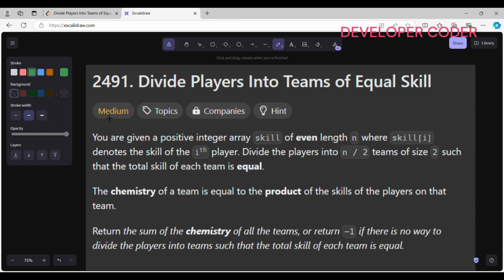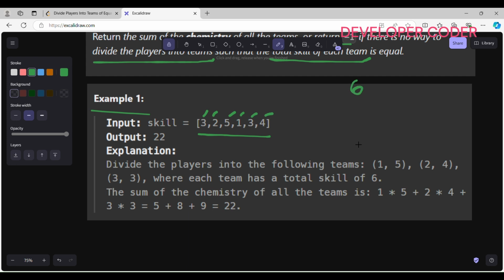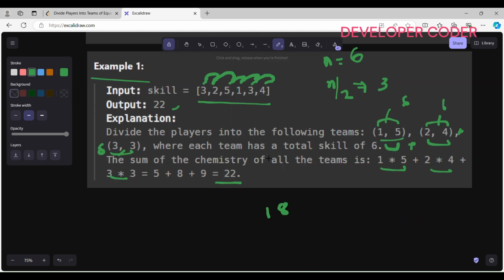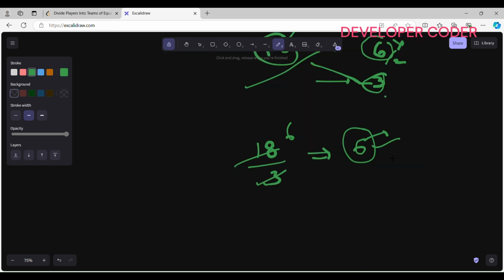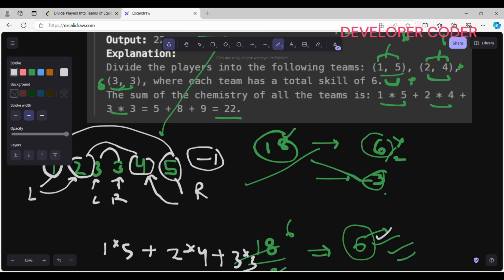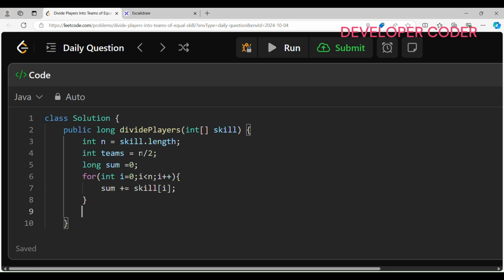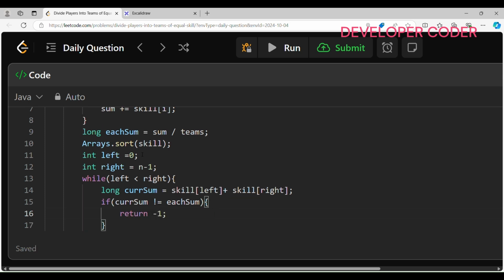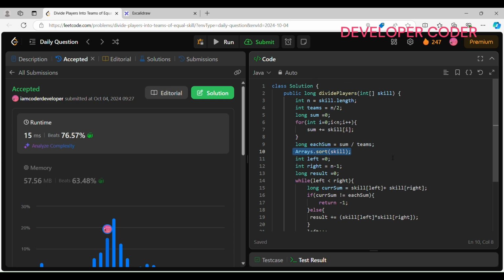Divide Players Into Teams of Equal Skill | Leetcode 2491 | Two Pointers | Java | Developer Coder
👨‍💻 Welcome to Developer Coder, where we break down LeetCode problems step by step! In today's video, we will solve the problem "Divide Players Into Teams of Equal Skill" from LeetCode (Problem #2491). This problem challenges us to form teams with players having equal skill, using the Two Pointers approach. Whether you are preparing for coding interviews or looking to improve your problem-solving skills, this video will help you understand how to approach this problem in Java.

🌟 Key Topics Covered:

Two Pointers Approach in Java
Java Code Walkthrough
Efficient Problem Solving for Coding Interviews

Divide Players Into Teams of Equal Skill LeetCode
LeetCode Divide Players Into Teams of Equal Skill solution
Divide Players Into Teams of Equal Skill Java
Java solution for Divide Players Into Teams of Equal Skill
Two Pointers approach Divide Players LeetCode
LeetCode 2491 solution
2491 LeetCode problem solution
Java LeetCode 2491
Divide Players Into Teams of Equal Skill problem
Divide Players Equal Skill Java code
LeetCode Java Two Pointers
How to solve Divide Players Into Teams of Equal Skill
Divide Players Teams Equal Skill explained
Divide Players Into Teams of Equal Skill tutorial
Coding interview Divide Players Teams Equal Skill
LeetCode divide players Java approach
LeetCode coding problem 2491
Two pointers LeetCode 2491 solution
Divide players coding question
LeetCode divide players code
LeetCode 2491 explanation Java
Divide Players Into Teams solution in Java
LeetCode Divide Players Teams explained
LeetCode two pointers example
Solve LeetCode 2491 Java
Divide Players Into Teams of Equal Skill coding pattern
2491 LeetCode Java solution
LeetCode Two Pointers coding example
Divide Players Into Teams interview question
Solve LeetCode 2491 problem
Java divide players equal skill solution
Java coding interview LeetCode 2491
LeetCode Two Pointers Java code
How to approach Divide Players LeetCode
LeetCode two pointers problem
LeetCode Java problems explained
Divide Players Into Teams coding problem
LeetCode problem 2491 solution Java
LeetCode Divide Players explained
Java interview problem Divide Players
Solve Divide Players Teams LeetCode
LeetCode Divide Players problem solution
LeetCode coding problems in Java
LeetCode 2491 coding tutorial
LeetCode two pointers approach Java
Java code LeetCode problem 2491
LeetCode Divide Players code solution
2491 Divide Players Java coding
Java coding for Divide Players LeetCode
LeetCode teams of equal skill solution
LeetCode Divide Players equal skill tutorial
LeetCode Java Two Pointers coding
Solve LeetCode Divide Players Teams
LeetCode 2491 Java code solution
Divide Players Into Teams solution Java tutorial
LeetCode 2491 explained Java code
LeetCode two pointers Java tutorial
LeetCode Divide Players code explained
Divide Players Teams LeetCode solution
2491 LeetCode problem Java
2491 LeetCode tutorial Java
Java LeetCode solution Divide Players
Solve LeetCode Java problem 2491
LeetCode Two Pointers explained Java